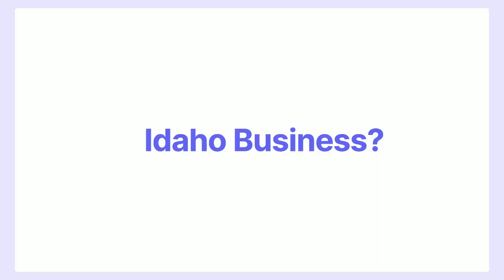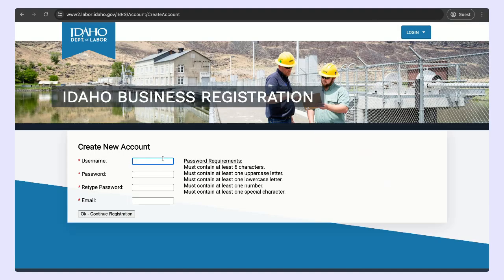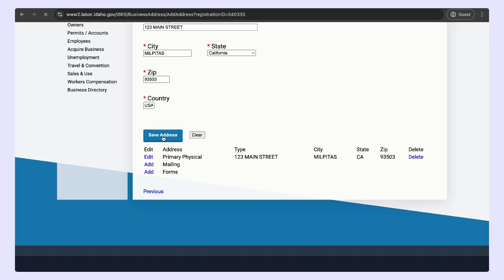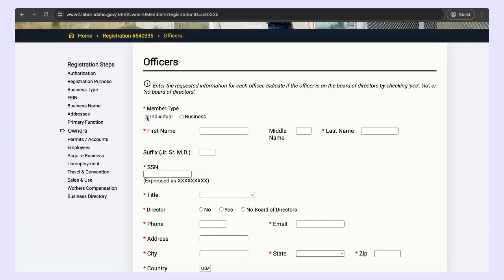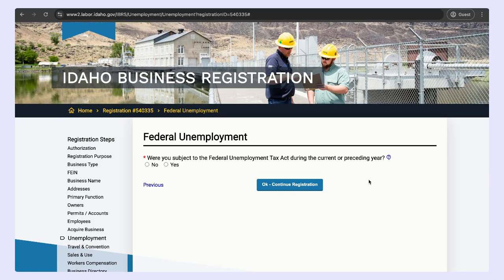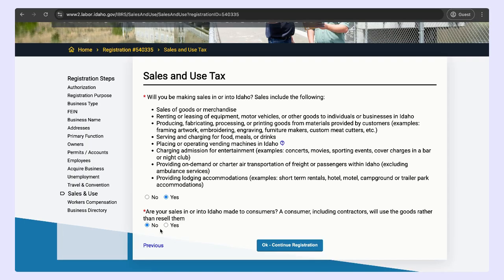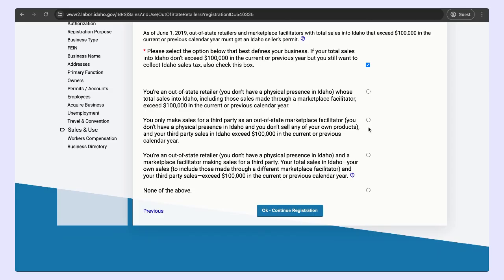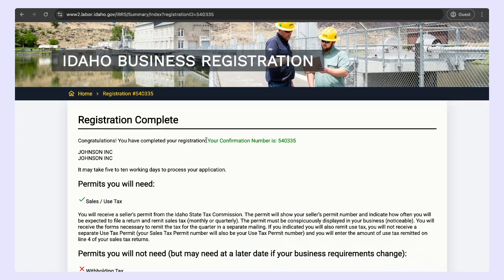How to Get an Idaho Sales Tax Permit (Registration)? - Step-by-Step Visual Walkthrough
Navigating Idaho sales tax registration can feel complex, but this step-by-step visual walkthrough makes it easy! Join Galvix as we guide you through the entire process of getting your Idaho Sales Tax Permit done right, whether you're an in-state business or an out-of-state online seller or remote retailer.

This comprehensive video leverages the official IDAHO State Business Portal (business.idaho.gov) and the State Tax Portal to provide a clear, visual guide for your sales tax application. Learn how to register for sales tax in Idaho from start to finish, covering everything you need to know to obtain your Idaho tax ID or seller's permit.

What you'll learn in this Idaho Sales Tax Registration Guide:
- Understanding Idaho sales tax requirements for both in-state and out-of-state businesses.
- Gathering essential information for your Idaho business registration.
- Detailed walkthroughs of the official Idaho State websites for sales tax compliance.
- Completing your sales tax application section by section, including business type, addresses, primary functions, and more.
- Specific guidance for out-of-state retailers and marketplace facilitators.
- Important sections like Worker’s Compensation and Federal Unemployment.

If you're looking to save time and need expert support with sales tax compliance for your business, especially if you operate in multiple states, Galvix is here to help! to learn more about our services for small businesses in Idaho and beyond.

Timestamps:
00:00-00:20 Intro
00:21-01:06 In-state & Out-of-Idaho business
01:10-01:21 Gathering Information
01:22-01:57 Idaho State Website for Registration
01:58-03:38 Registering for In-State Business
03:45-04:14 For Out-of-State Business
04:15-06:38 Sales Tax Registration Application
06:45-08:29 Business Type & Info Section
08:30-09:51 Business addresses
09:52-13:00 Primary Business Function
13:02-14:09 Officers Section
14:10-17:32 Who qualify as your employees?
17:35-19:16 Federal Unemployment Section
19:17-21:12 Travel & Convention and Auditorium Districts
21:16-25:14 Sales & Use Tax Section
25:15-27:26 Out-of-State Retailers/Marketplace Facilitators
27:30-28:50 Worker’s Compensation
28:51-29:30 Idaho Business Directory
29:32-30:55 Summary & Submission
30:55-31:36 Outro & Reach Galvix for Support

Want to learn more about Idaho sales tax registration?

1. Idaho Sales Tax Guide For Businesses

2. Idaho Sales Tax Nexus Guide